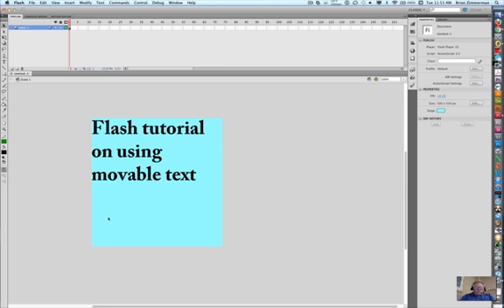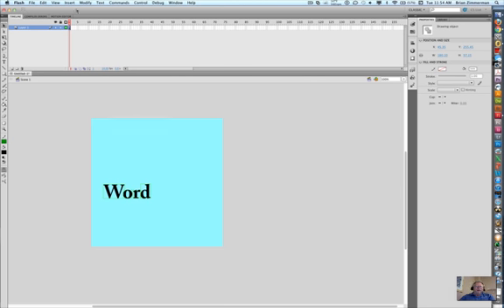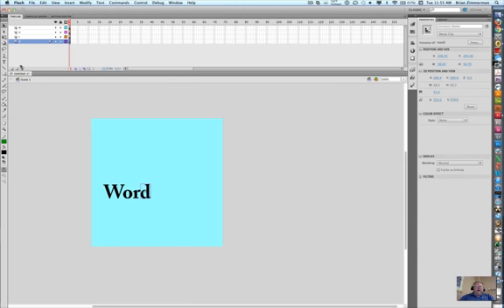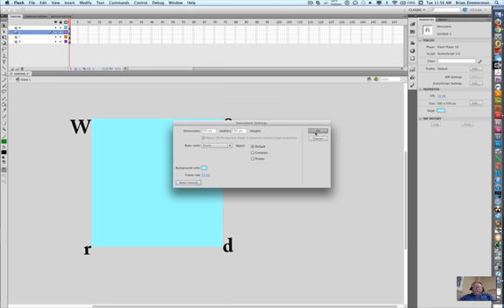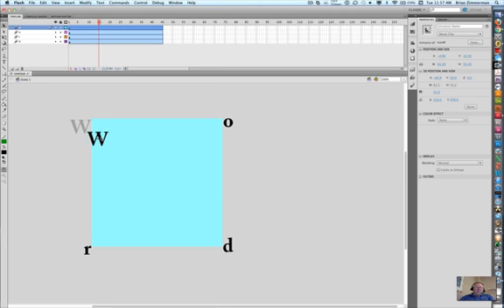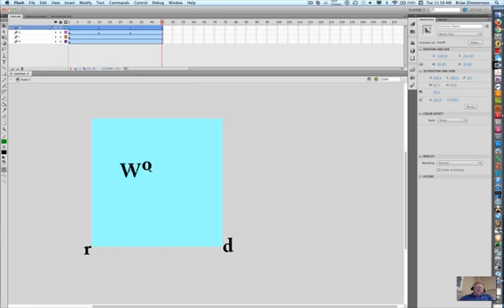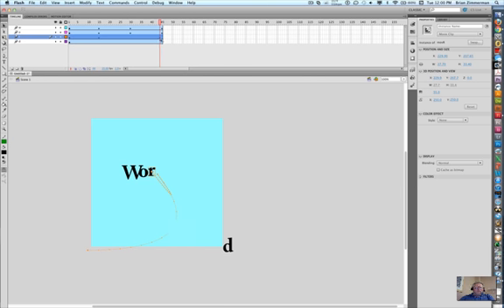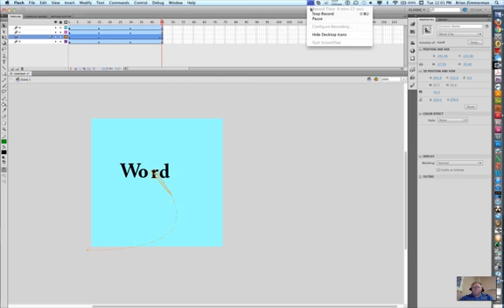moving typography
Flash tutorial on using tweens for kinetic typography